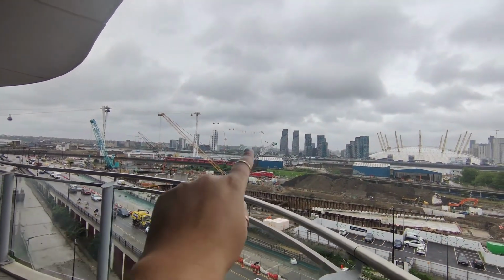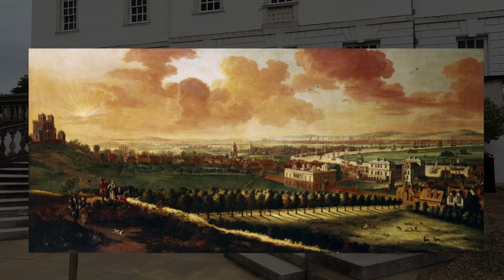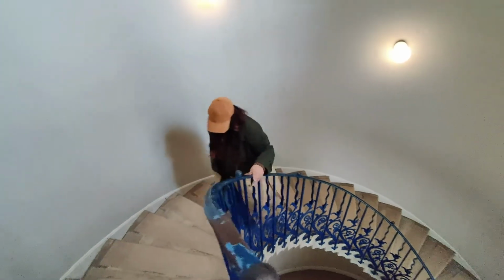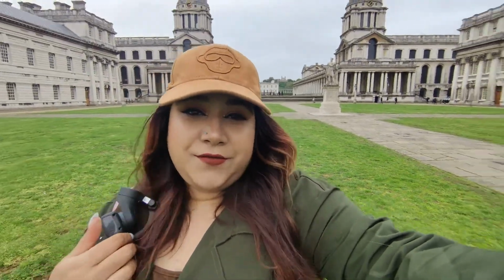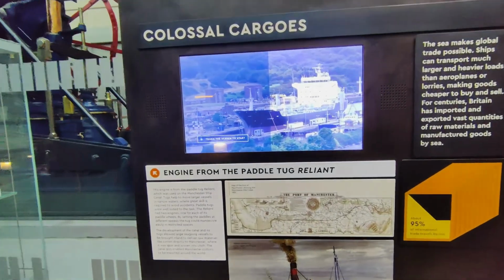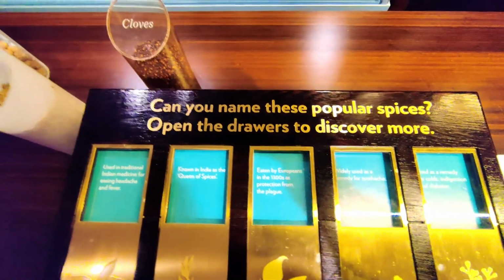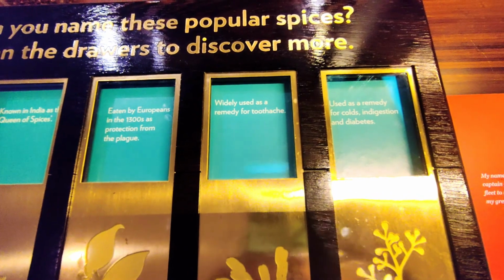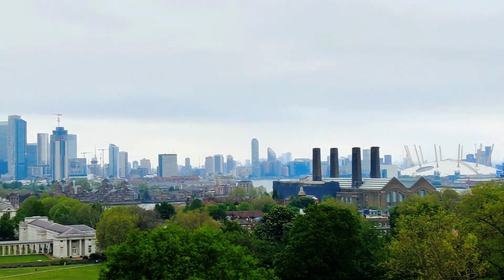Exploring Greenwich | BRIDGERTON locations 🏛️ | Prime Meridian Line | Queens House | Maritime Museum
With a scenic riverside setting, the Royal Borough is home to the awe-inspiring Maritime Greenwich World Heritage Site, famous for the Meridian Line at the Royal Observatory, Cutty Sark, the National Maritime Museum, Queen’s House, the Old Royal Naval College including the magnificent Painted Hall and the University of Greenwich.